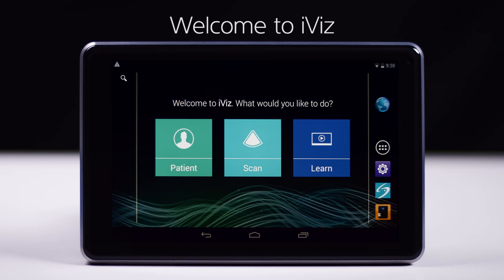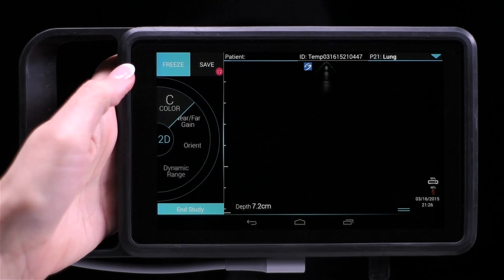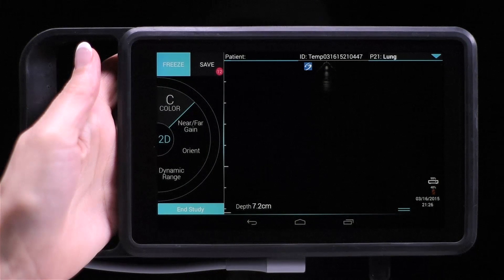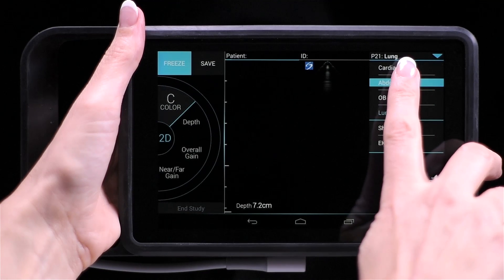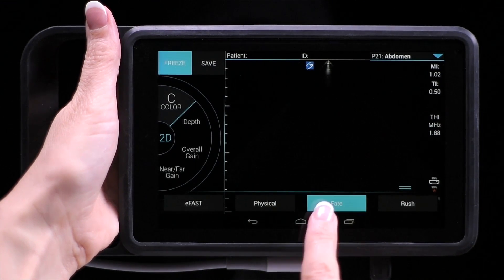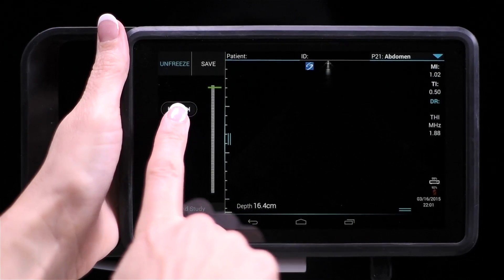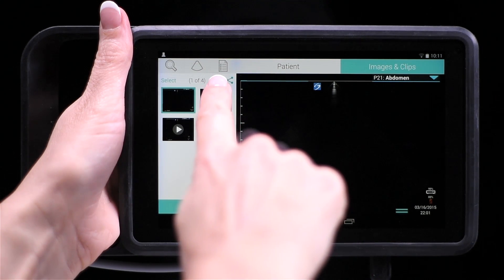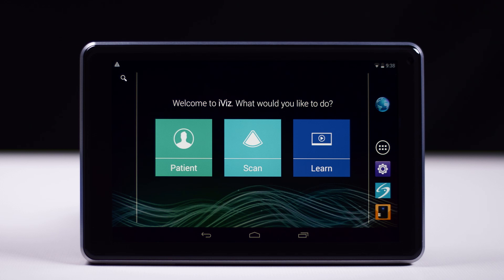Sonosite iViz 1: Welcome to iViz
Start to learn about iViz, a revolutionary solution for clinicians. iViz achieves new levels of image performance and provides unprecedented connectivity in a highly mobile platform.